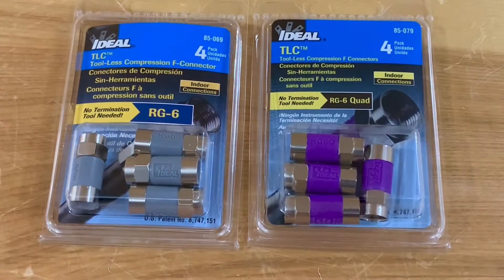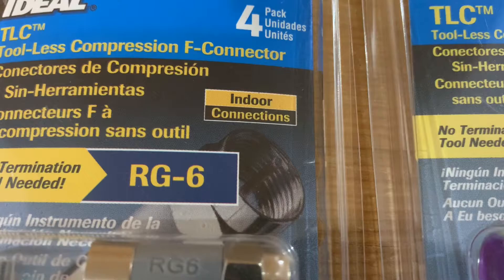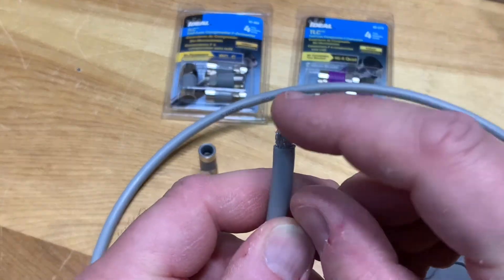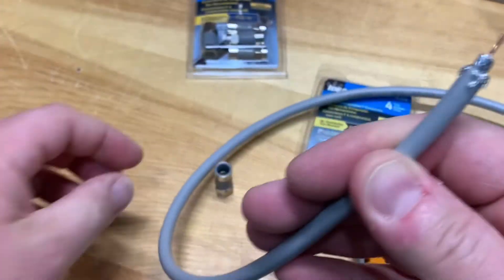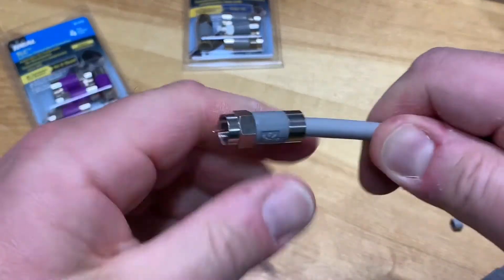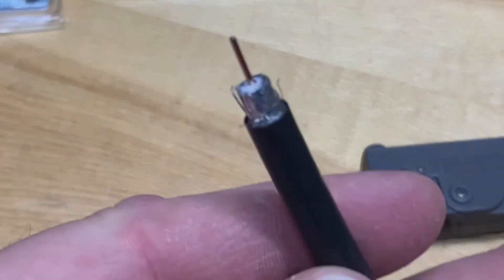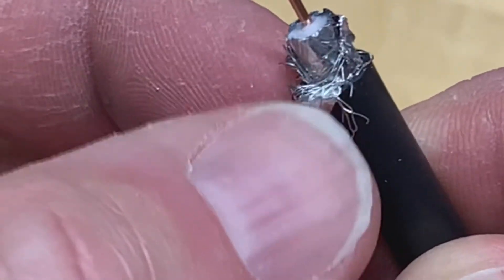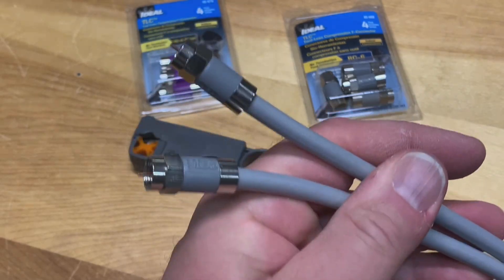Push-on RG6 Coaxial Connectors - Easily make your own Coax Cable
Toolless RG6 Coaxial Connectors Easy to make your own Coax Cable.  No compression or crimp tools needed for these easy-to-use connectors.  Make professional-looking RG6 cable connections by simply pushing these connectors on a properly-stripped RG6 coaxial cable end. I bought these connectors at Home Depot. $7 CDN for a pack of 4. Available in RG6 and RG6 Quad shield.

How to Install Coax Cable Connectors | Make your Own Coaxial Cable for Antenna and Satellite TV